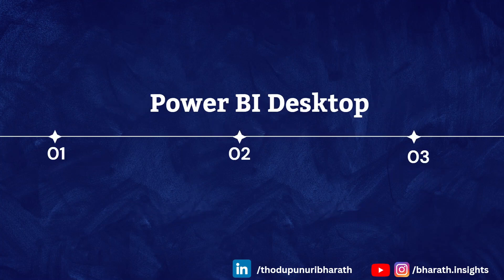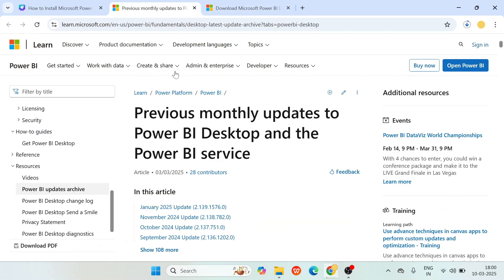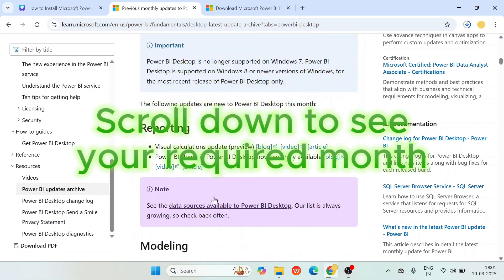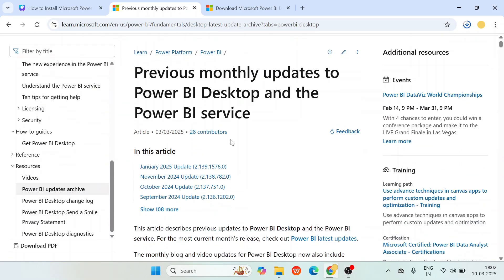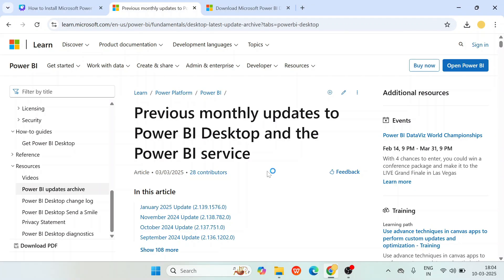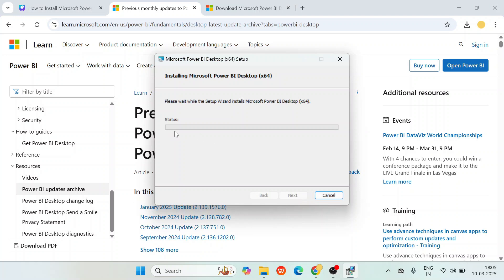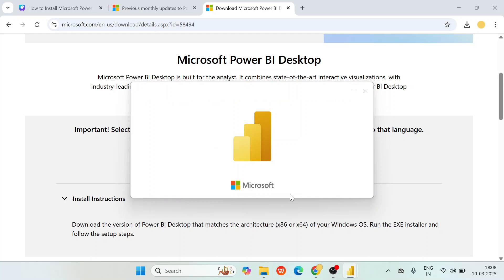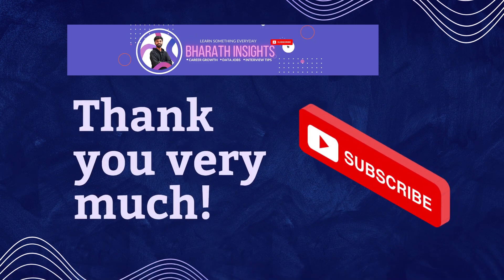How to Install Power BI Desktop in 2025 for Free (Step-by-Step Guide) | Correct Version | Resolved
📌 How to Install Power BI Desktop (Step-by-Step Guide 2024) 🚀

Hey everyone! In this video, I’ll walk you through the Power BI Desktop installation process step by step. Whether you’re a beginner or looking to refresh your knowledge, this guide will help you download, install, and set up Power BI Desktop on your system easily.

💡 What You’ll Learn in This Video:
✅ Where to download Power BI Desktop
✅ How to install and set it up properly
✅ Key settings to configure after installation
✅ First look at Power BI Desktop’s interface
✅ Next steps to start your Power BI journey

🎥 Power BI vs Power BI Service – Key Differences
🎥 How to Create Your First Power BI Report
🎥 Power BI DAX Basics – Learn in 10 Minutes

📢 Looking for more learning & job opportunities?
Join my FREE WhatsApp Community for daily updates on job referrals, learning resources, and networking.

📢 Follow me for more insights:
📺 YouTube: @Bharath.Insights ( / @bharath.insights  )
📸 Instagram: @bharath.insights ( / bharath.insights  )

How to install Power BI Desktop on Windows 10/11
Power BI beginner tutorial for installation
Power BI installation troubleshooting guide
How to update Power BI Desktop to the latest version
Power BI system requirements and installation tips
Learn how to install Power BI Desktop step by step in 2025.
Download and set up Power BI Desktop for free on Windows 10/11.
Power BI installation guide for beginners – Start your data analytics journey today!
Facing issues? Here’s how to troubleshoot Power BI installation errors.
Power BI Desktop vs. Power BI Service – What’s the difference?
Best Power BI setup tips to avoid performance issues.
System requirements for Power BI Desktop – What do you need to run it smoothly?
Power BI beginner tutorial – First steps after installation.